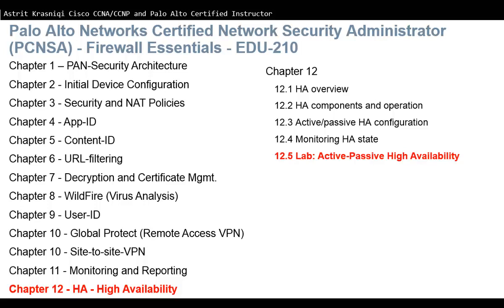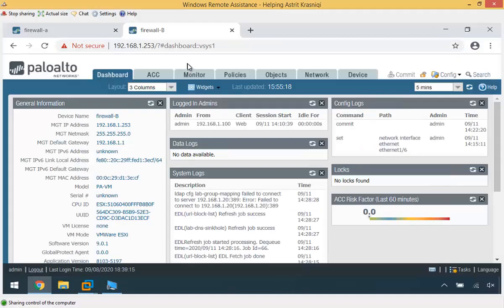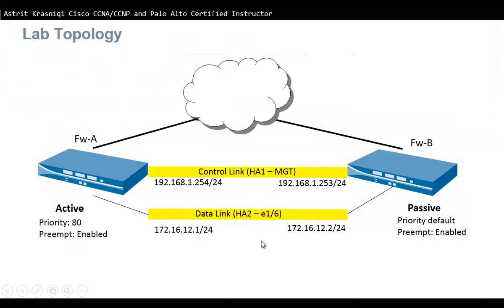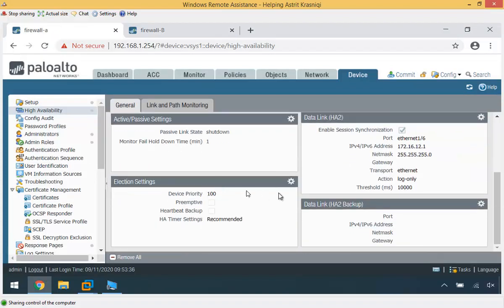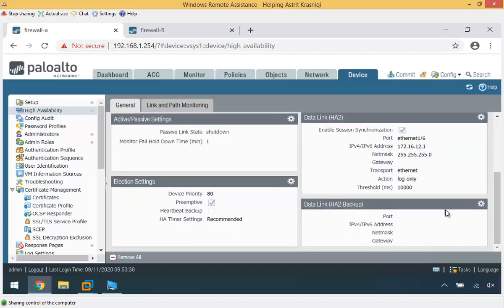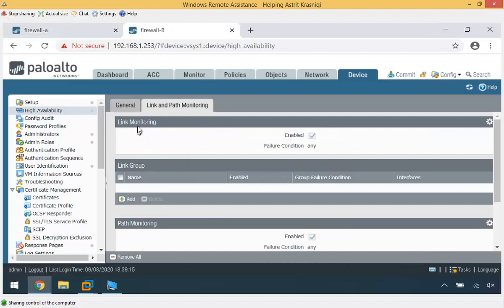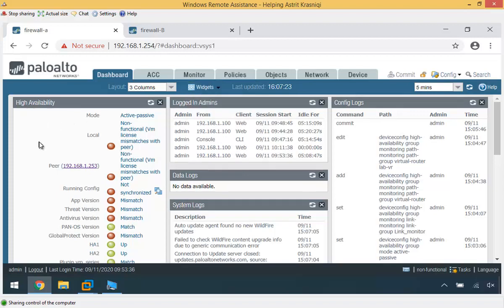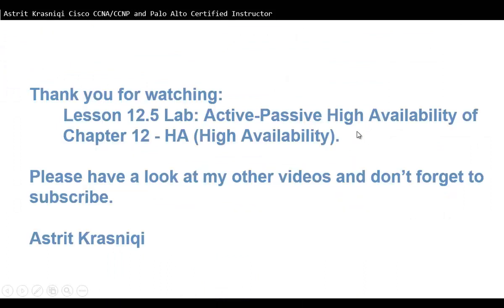Palo Alto Lesson: 12.5 Lab: Active-Passive High Availability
Configure a dedicated HA interface.
Configure active/passive HA.
Display the Dashboard HA widget.
Observe behavior in the HA widget.
Configure the firewall interfaces used for heartbeats and hellos
Configure an HA pair